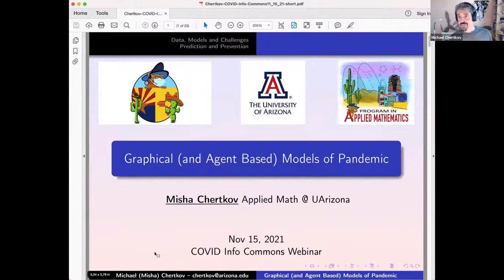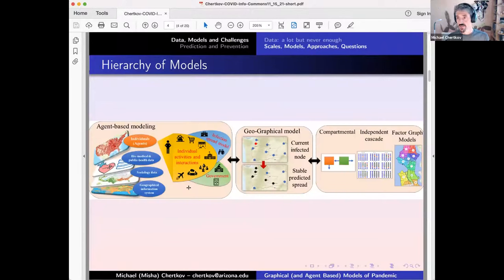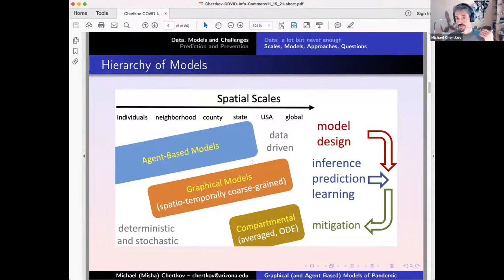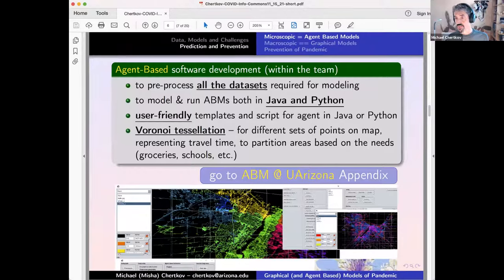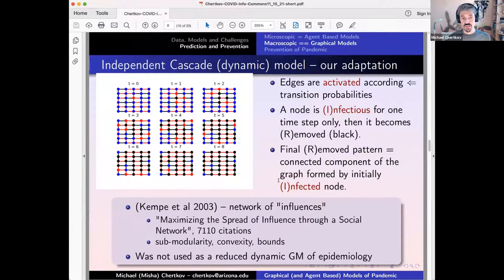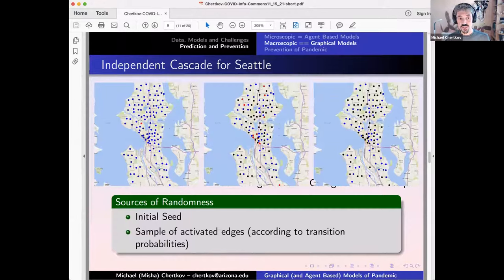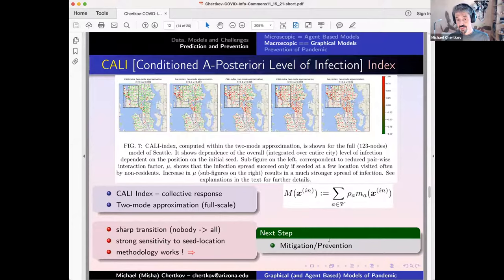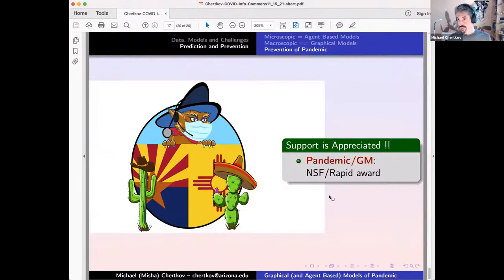COVID-19 Research Lightning Talk: Michael Chertkov, University of Arizona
Michael Chertkov, University of Arizona: Infer and Control Global Spread of Corona-Virus with Graphical Models. Funded by NSF Division of Computer and Information Science and Engineering / Information and Intelligent Systems (IIS).

👩‍🏫 Learn more about this Presentation and read English, Spanish, or French-language documentation